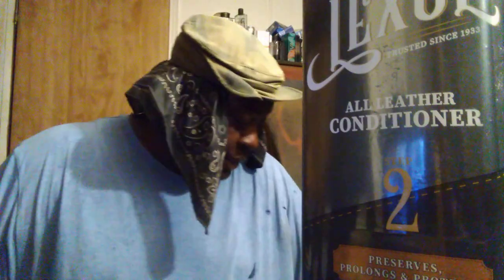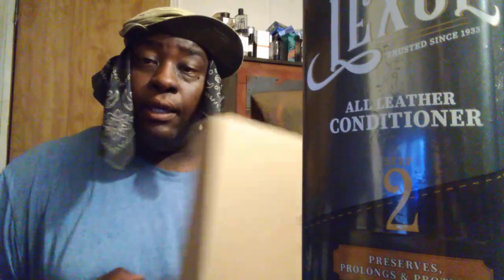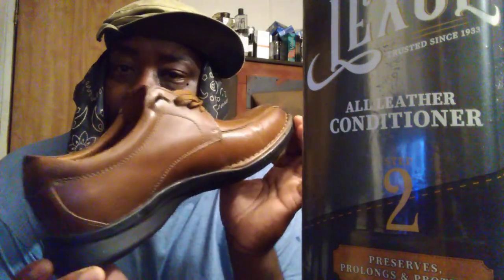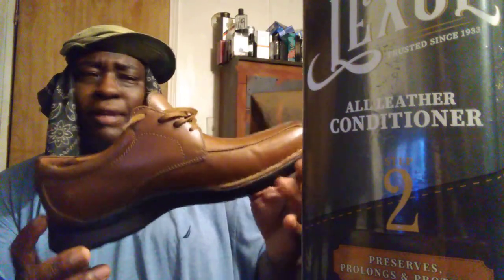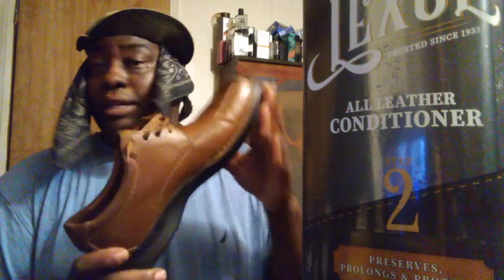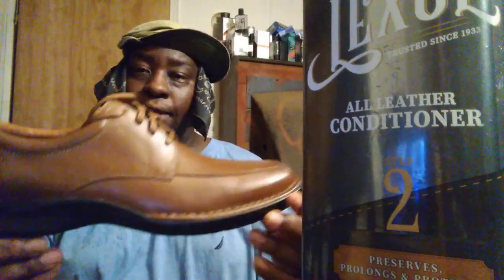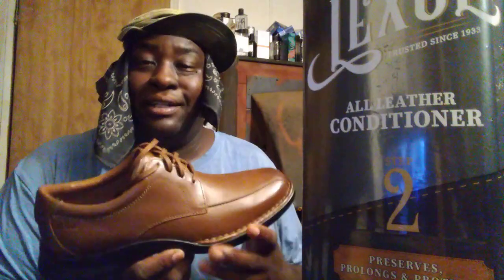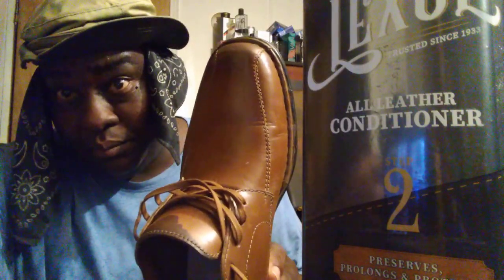Clarks Kempton shoes great for auto detailing